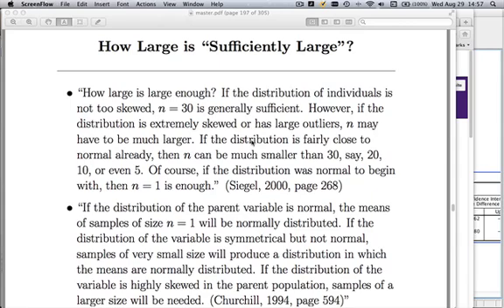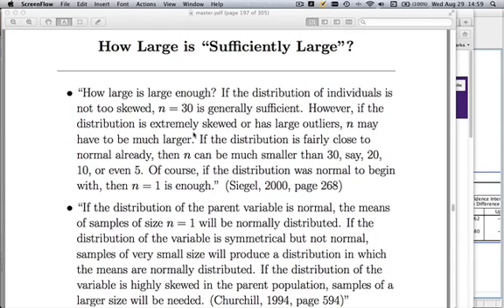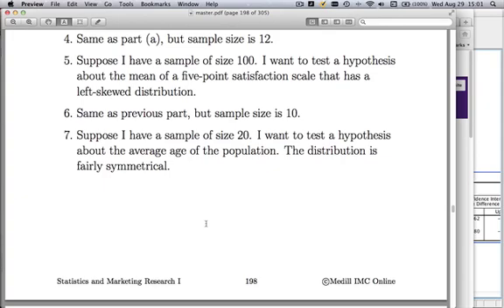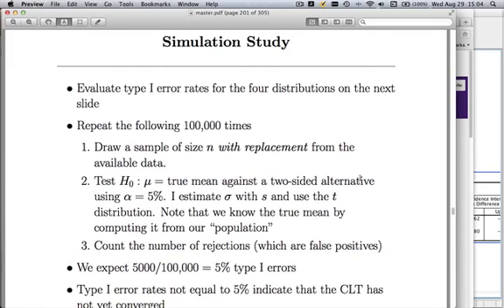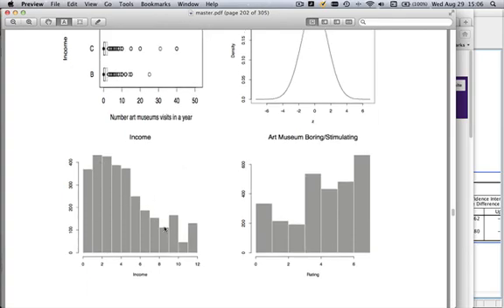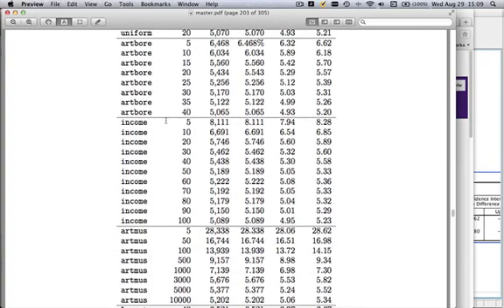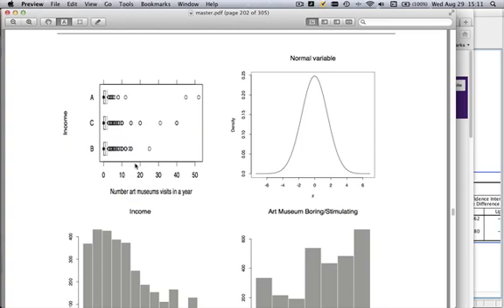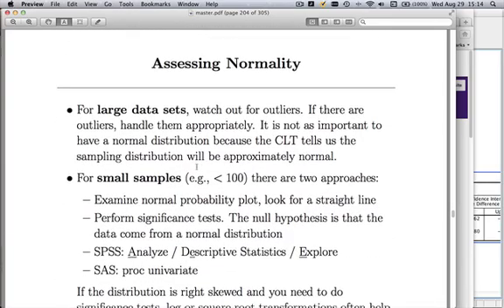normal probability plot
I discuss how to detect if normality is plausible, and what to do when the data are not from a normal distribution but you want to do a hypothesis test.